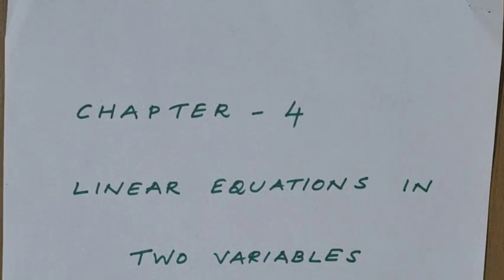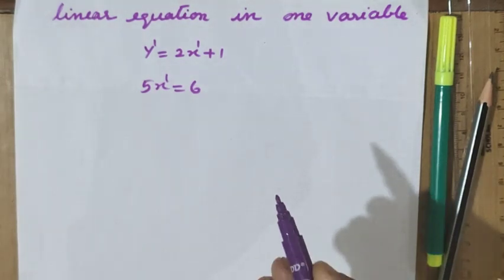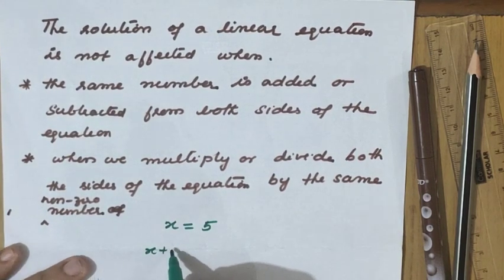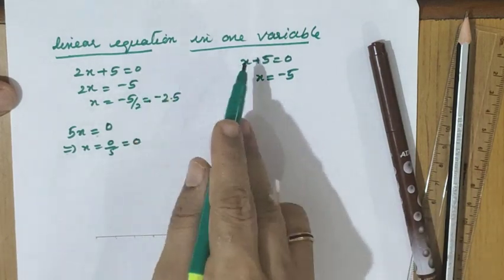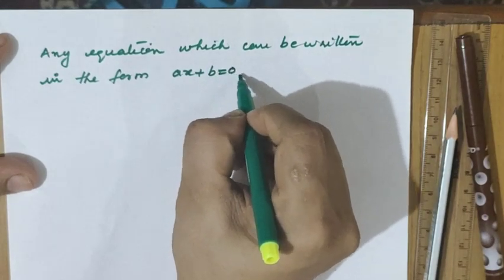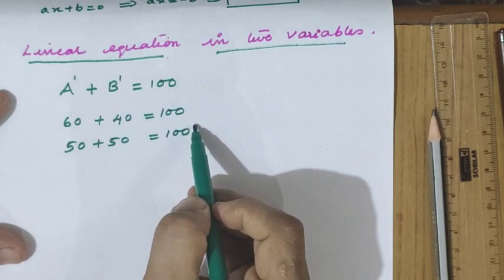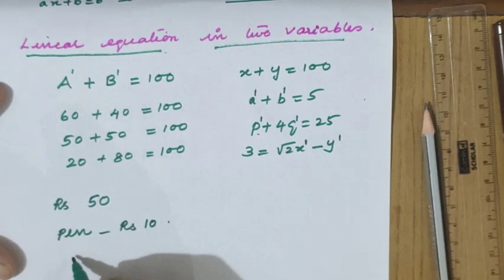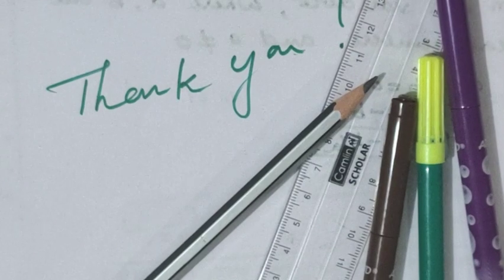Class 9 maths ch 4 linear equations in two variables 01